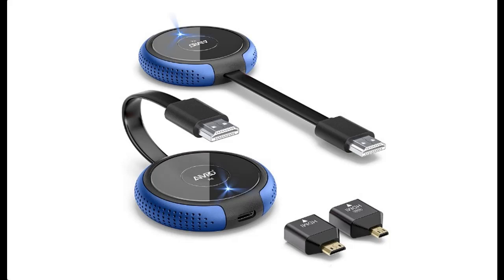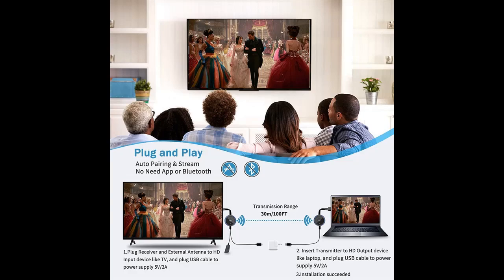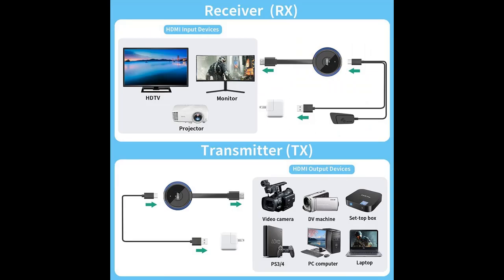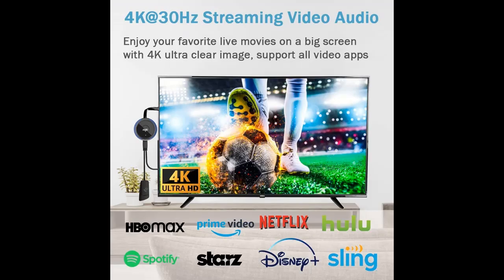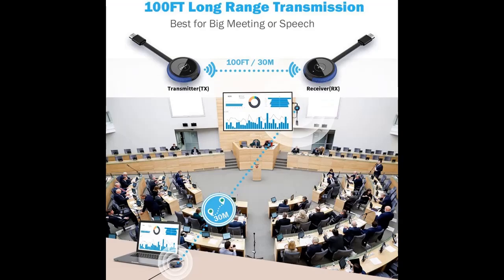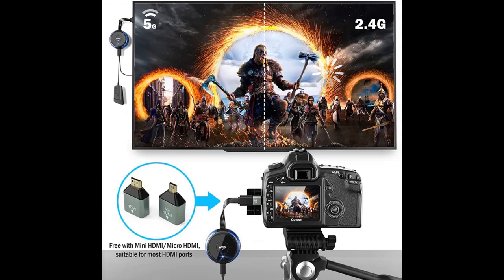TIMBOOTECH Casting 5G Stable Signal Video/Audio Wireless HDMI Extender Kit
Overview/Details/Reviews| TIMBOOTECH Casting 5G Stable Signal Video/Audio Wireless HDMI Extender Kit for PC, Laptop, Camera, Blu-ray, Netfix, PS5 to Monitor, Projector, HDTV 100FT/30M

TIMBOOTECH Casting 5G Stable Signal Video/Audio Wireless HDMI Extender Kit for PC, Laptop, Camera, Blu-ray, Netfix, PS5 to Monitor, Projector, HDTV 100FT/30M